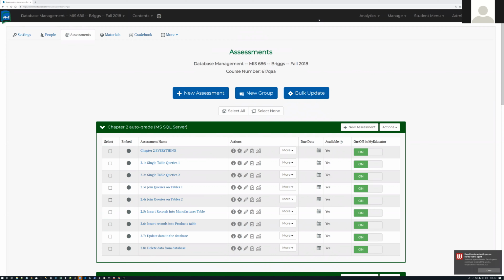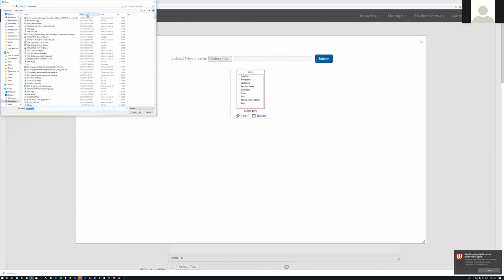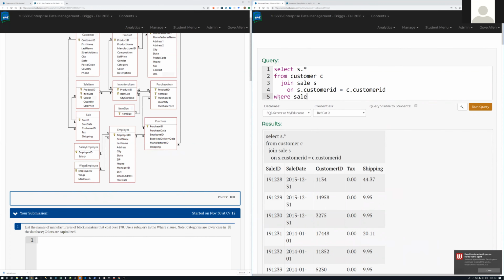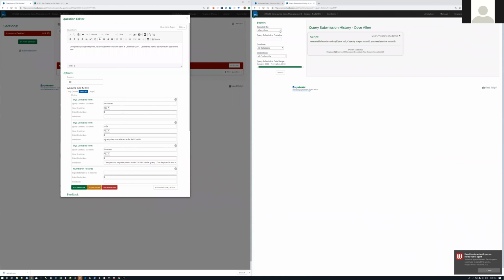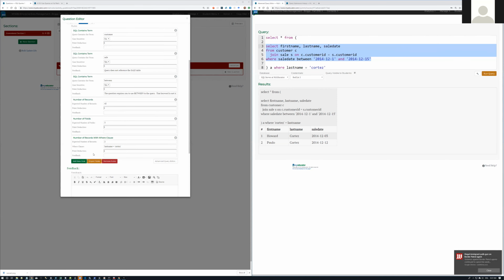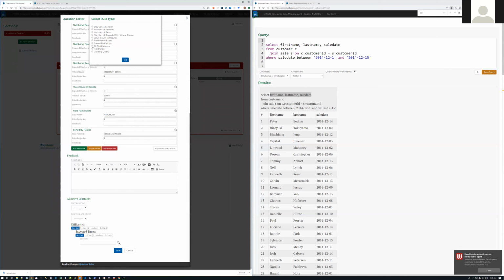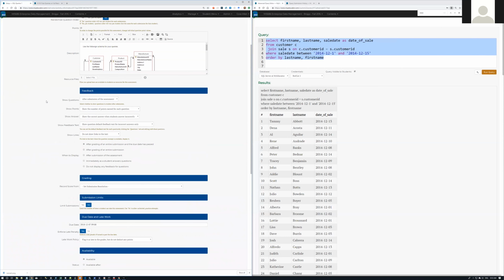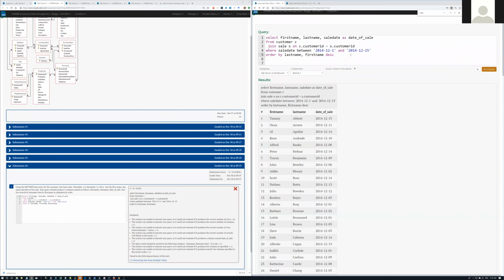Creating Automatically graded SQL questions on MyEducator